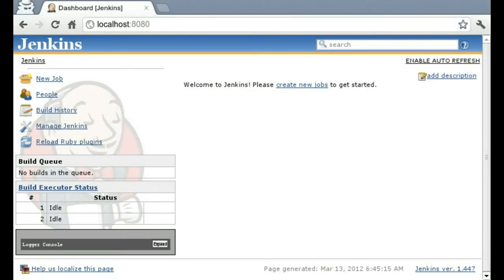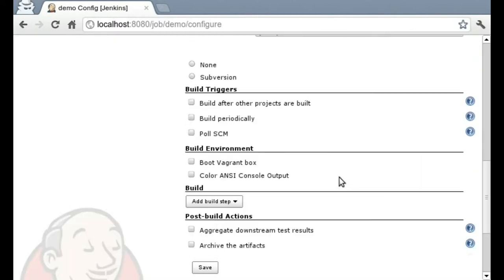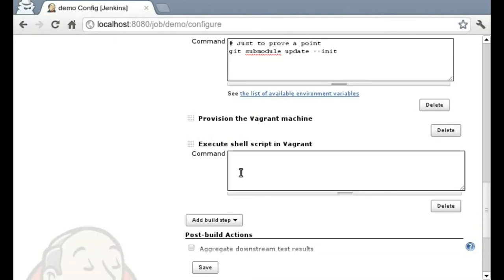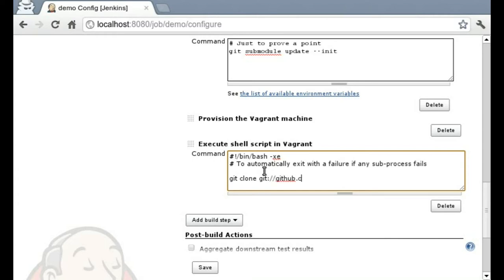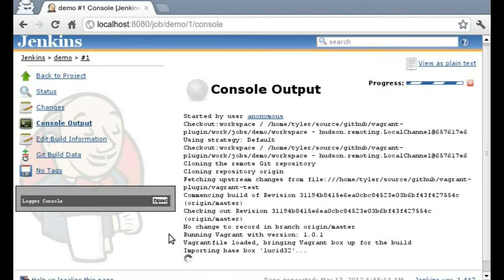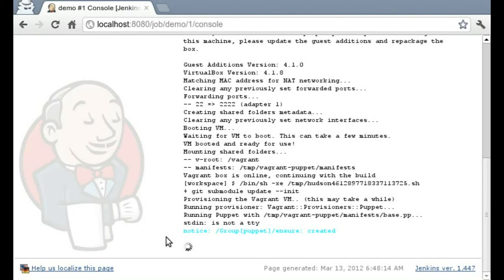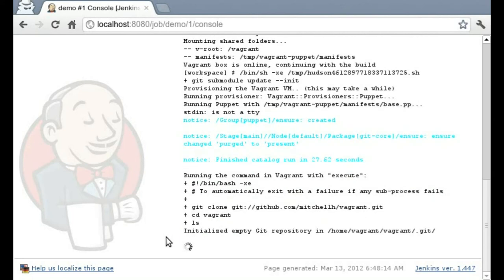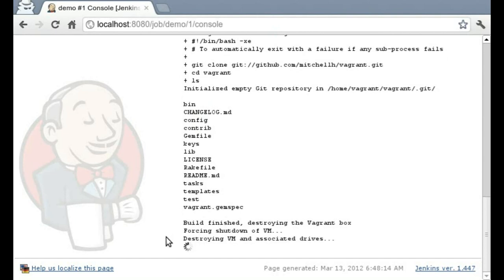Demo of the Vagrant plugin for Jenkins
Also worth viewing is the plugin's wiki page on the Jenkins wiki